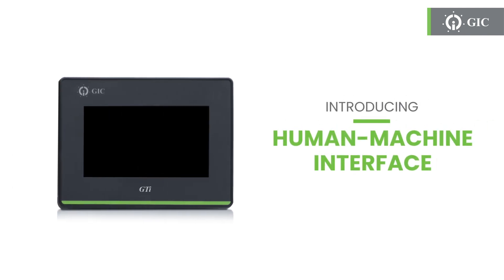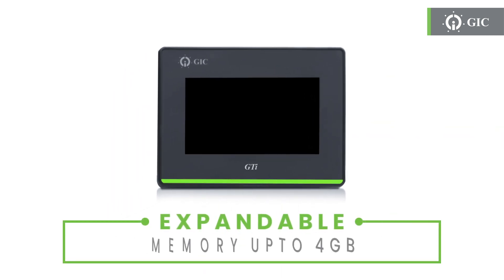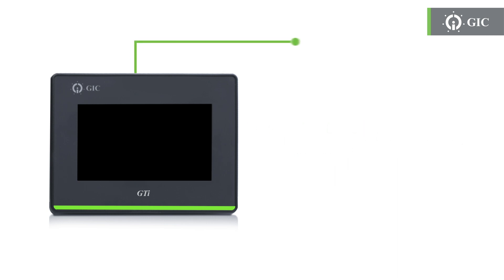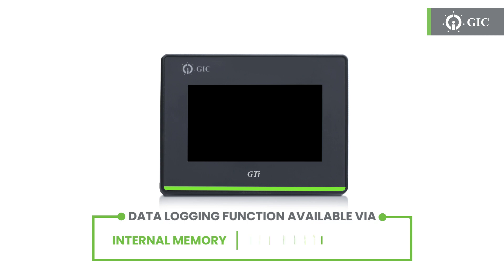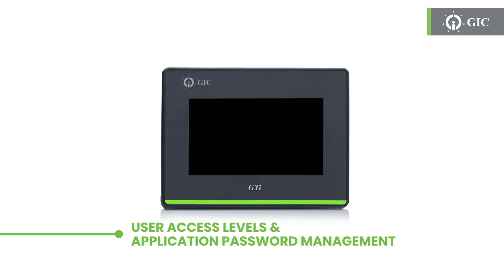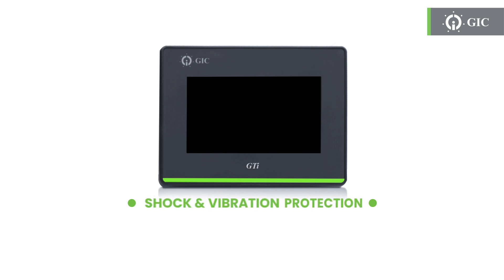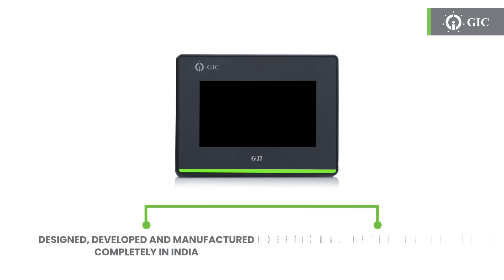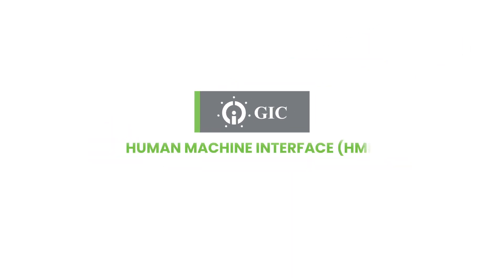GIC | Human Machine Interface | Product Features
Welcome to GIC's official YouTube channel! In this video, we dive into the world of Human Machine Interface (HMI) technology and explore its remarkable features. If you're curious about the power of seamless interaction between humans and machines, you're in for a treat.

Discover the essence of HMI as we unravel its functionalities, benefits, and capabilities. Join us as we break down the complexities and introduce you to the incredible world of HMI technology. Whether you're new to the concept or seeking in-depth insights, this video is your gateway to understanding HMI inside out.

Key Features Covered:

• Intuitive User Interface: Experience a user-friendly interface that simplifies complex operations.
• Touchscreen Capabilities: Interact directly with your machines through responsive touch controls.
• Enhanced Connectivity: Seamlessly connect and control various devices for streamlined operations.
• Customizable Dashboards: Tailor your displays to match your unique requirements and preferences.
• Real-time Data Visualization: Monitor processes and performance with live data representation.
• User Authentication: Ensure secure access and control through personalized user profiles.
• Robust Data Logging: Keep track of critical information for analysis and decision-making.

Ready to explore the future of human-machine interaction? Elevate your industrial processes with GIC's cutting-edge HMI technology. Don't miss out on this opportunity to enhance your workflow and efficiency.

🛒 Get your hands on this transformative device today!